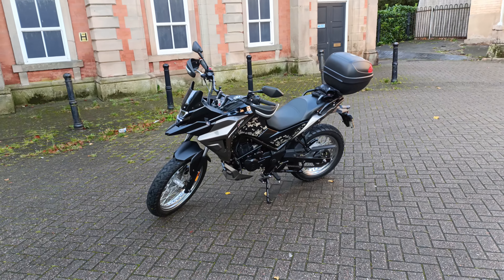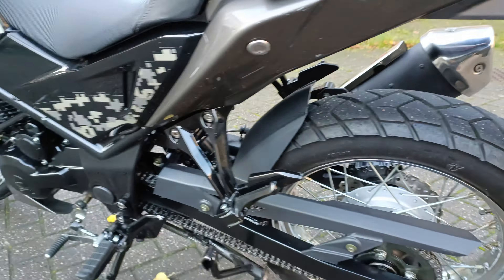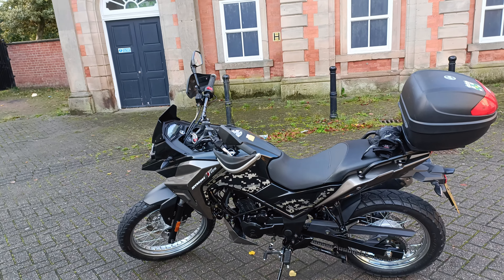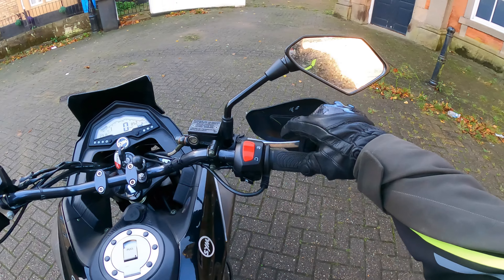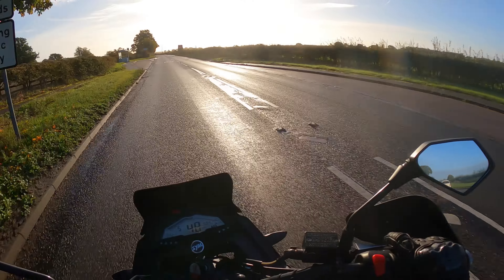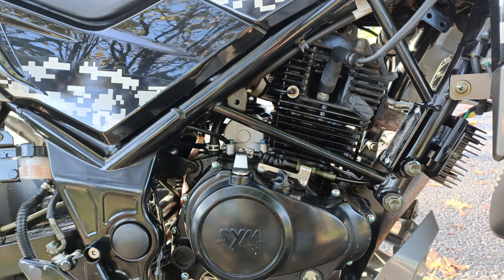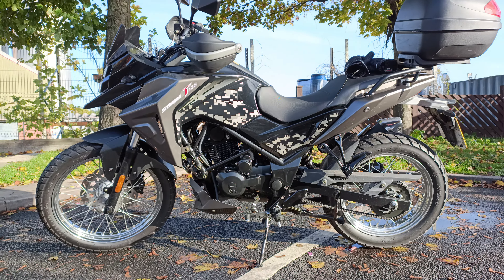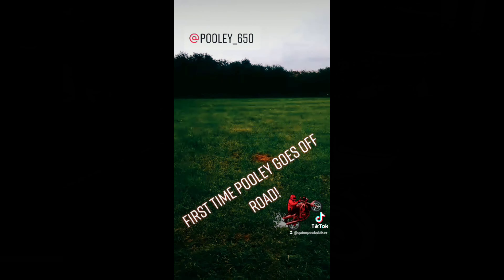2.5 Year Owners Review! SYM NhT 125 & Goodbye Donkey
I've channelled my inner Exeter Rider and do e my first review!!!

This is my review of my Sym NhT 125, also known as Donkey! ive owned this bike for 2.5 years and it was my first bike after passing the CBT. Donkey has now been sold and this video is not just a review but also a little tribute to Donkey.

*Lights - LED, very bright and better than my Transalp or Bullet 👍🏼👍🏼

Take care, ride safe and stay currious!!